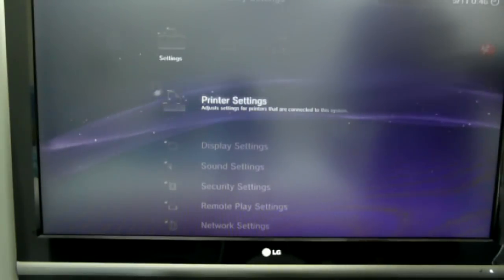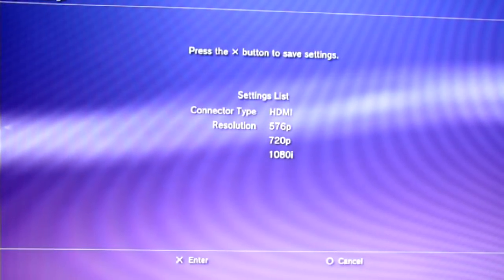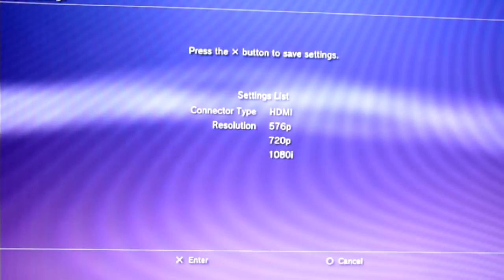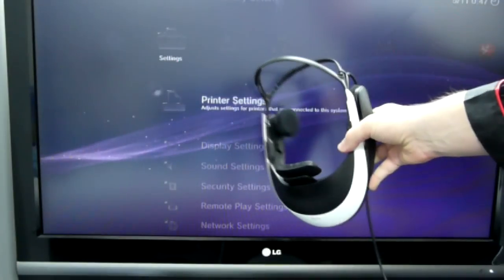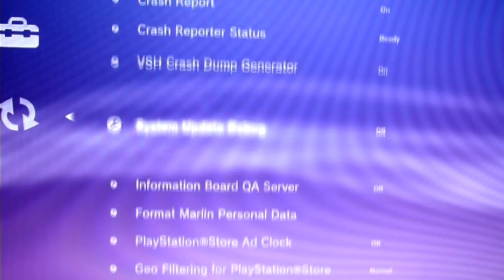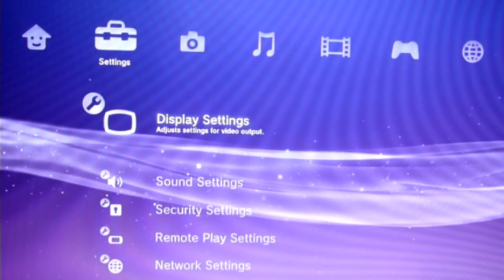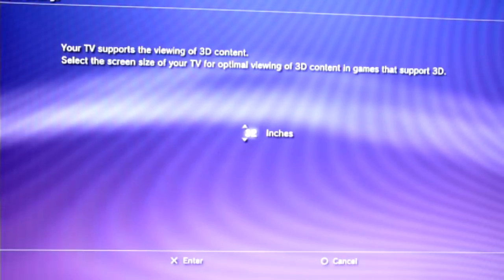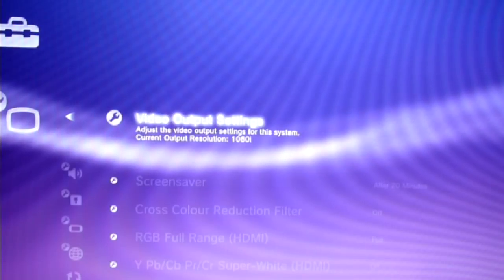Force 3D on PS3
How to manually force enable 3D output in Playstation 3 display video settings. Read